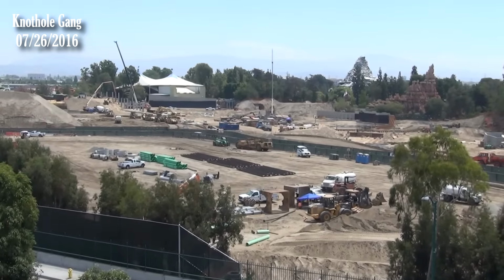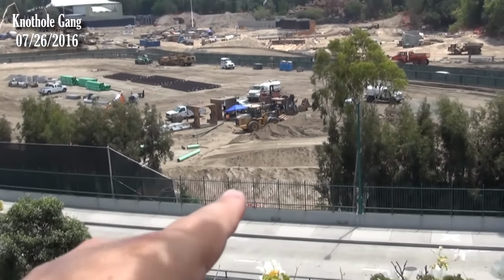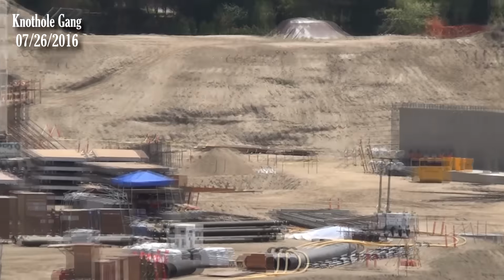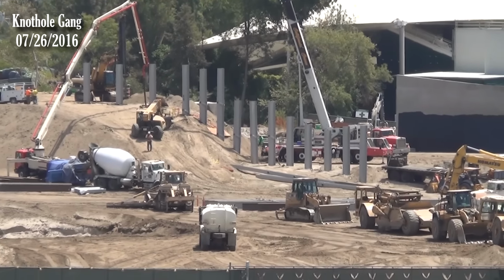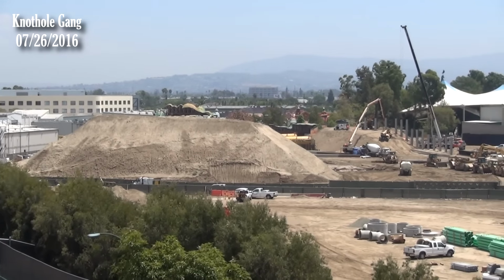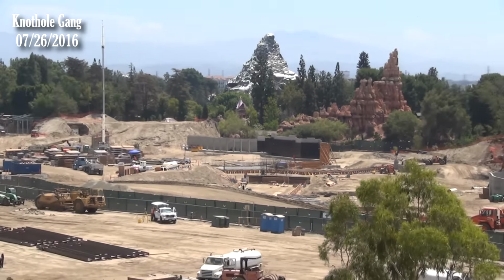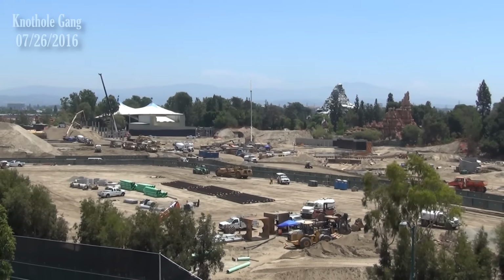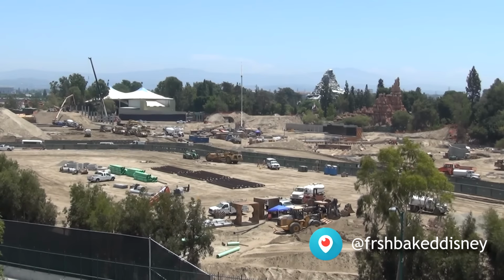LIVE! Star Wars Land Construction Updates | The Knothole Gang Pt. 30 | 07-26-16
Mid week trip on a Tuesday, but it looks like everyone is on a lunch break!  But lots to see still.  New columns are up.  Are they going up that dirt grade?  And the walls are progressing as well.

**Check out Sara and David's personal YouTube vlogs**

** Get a free Disney vacation planning CD direct from Disney.  Plan your dream vacation today and help support Fresh Baked in the process!

Credits:
Producer - Kyle Vaughn

All video is shot on location in HD at Disneyland and Disney's California Adventure.